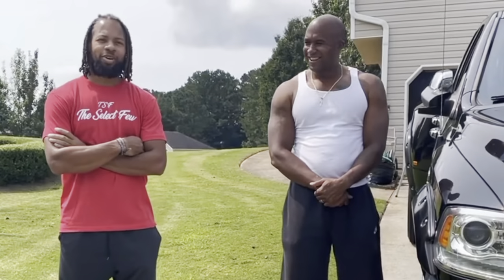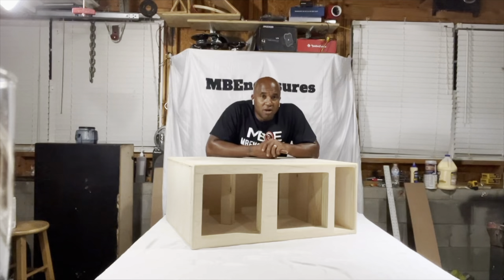Knowledge is Power! Know how much and how to power a Subwoofer!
Before you select a subwoofer know how much power it will take to push it and can you do it.